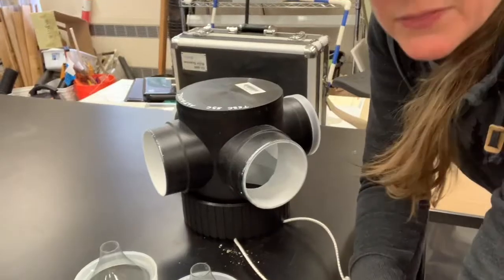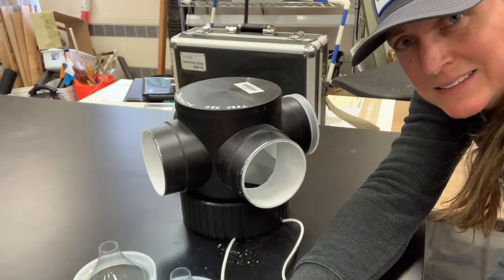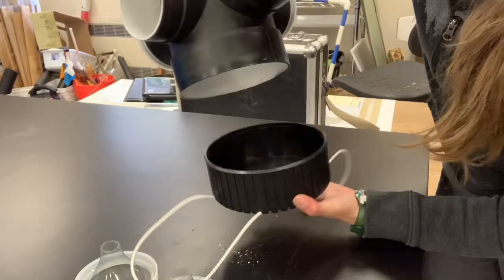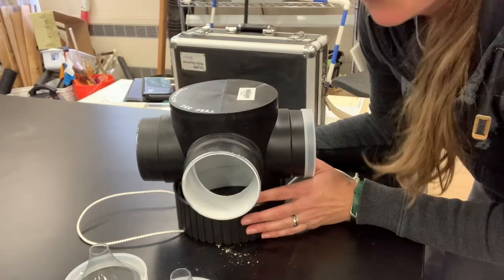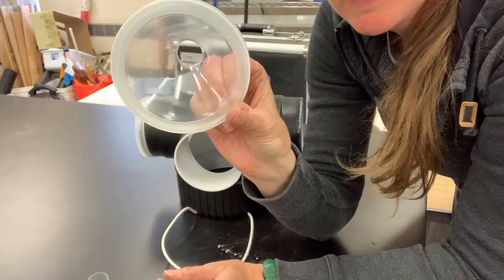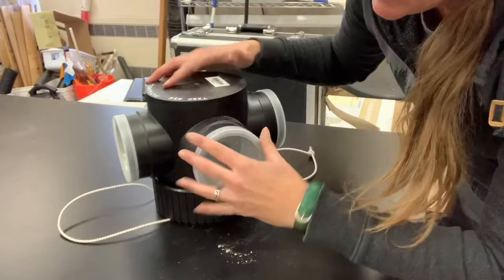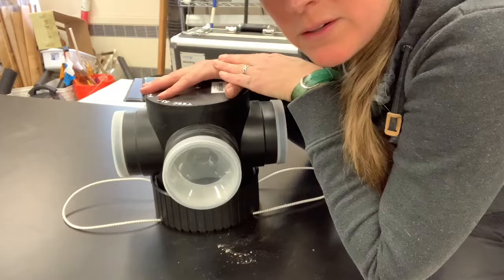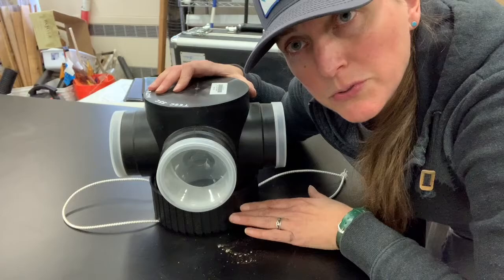Insect Light Trap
Introduction to how an Insect Light Trap works - Undergraduate Research.